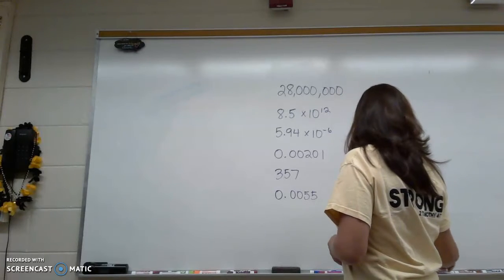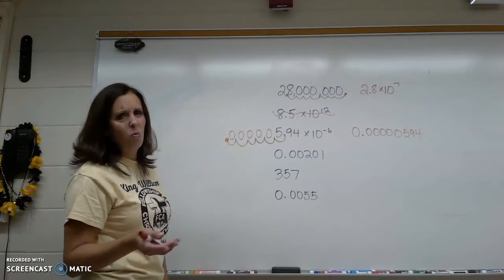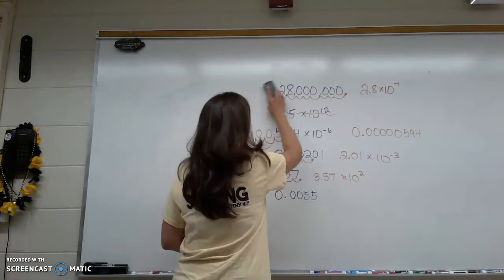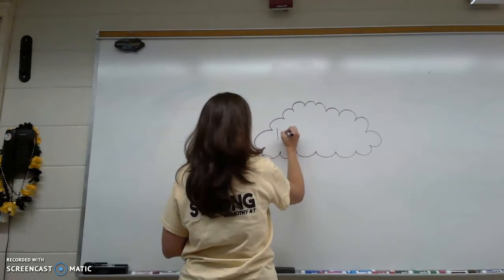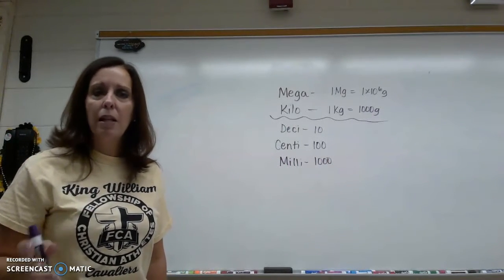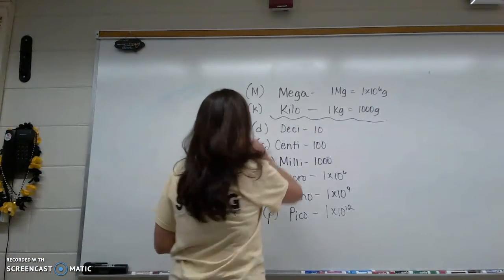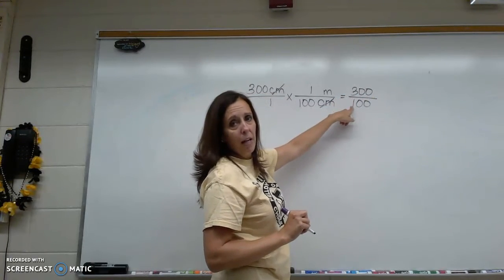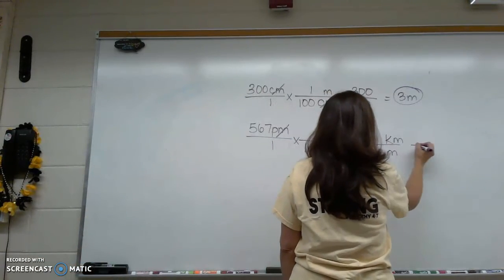HONORS: Part 1 Scientific Notation & Dimensional Analysis